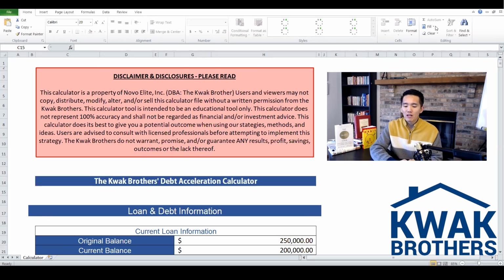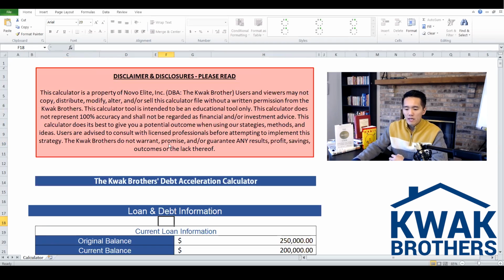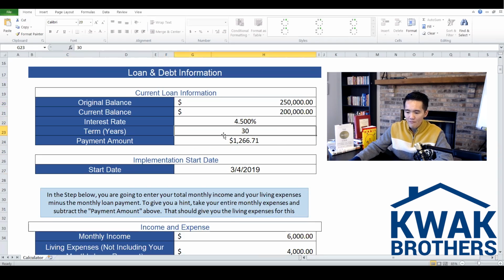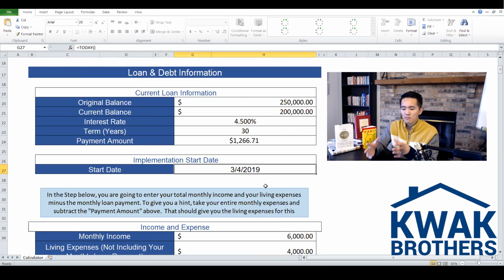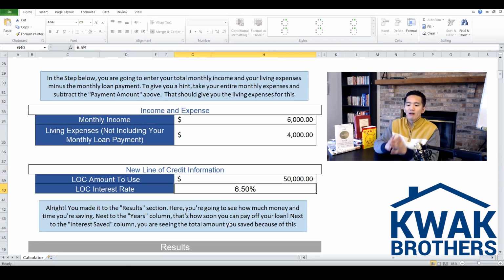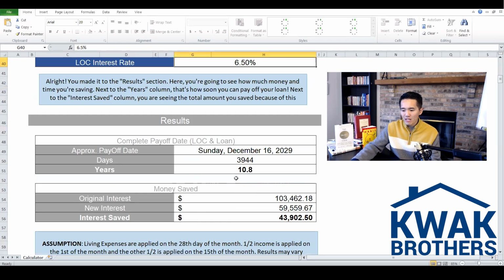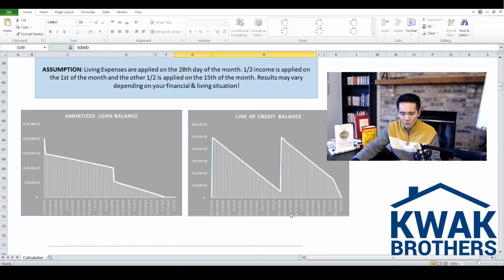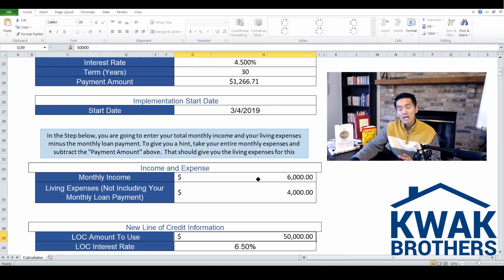HELOC Calculator: How To Get To Your PayOff Date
If you want to pay off your mortgage faster, use this HELOC calculator to help you get to your payoff date using our Debt Free Acceleration Strategy.

If you've already watched our video on how to pay off your mortgage in 5-7 years, here is the calculator to use to help you determine the likely payoff date for your own unique situation. This calculator factors in your Home Equity Line of Credit interest rate and the amount to use against your mortgage. It also factors in your mortgage interest rate, mortgage amount, mortgage payment, etc.

This video is dedicated to explaining how our HELOC Calculator works (Accelerated Debt Reduction Strategy, Accelerated Payoff, Debt Free Acceleration). You can use this on Auto-Loans, Credit Cards, Mortgages, Existing Lines of Credit, Replacing Your Mortgage and Student Loans. This calculator is COMPLETELY free.

Using this calculator will give you a GENERAL & POTENTIAL outcome by using our strategy. It's not 100% accurate to the tee... BUT! This will get you very close to the likely outcome!

The Kwak Brothers are millennial real estate investors who have acquired over 76 Units of Rental Units and have raised over $20,000,000 in capital for their real estate deals. They are based out of the Chicago-land area and they are dedicated to helping ordinary people become real estate investing champions and rockstars! They specialize in owner financing negotiations and multi-family rentals.